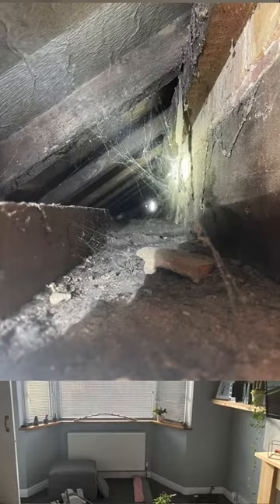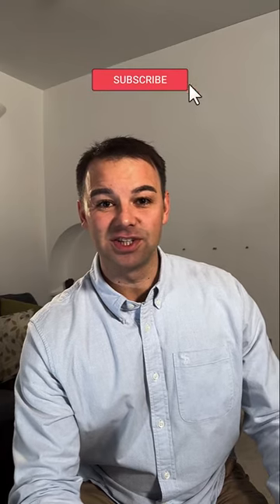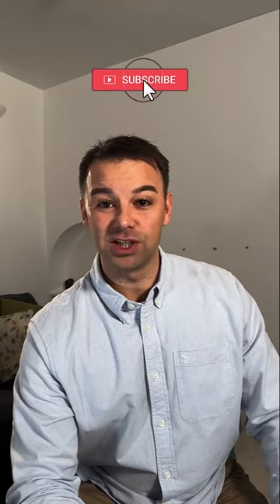How to Soundproof a room (part 1)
How to Soundproof a room part 1, a front lounge of a semi-detached house with 2 main causes of the noise that must be addresses before any soundproofing. (part 2)

Are you struggling with noise issues in your home and considering soundproofing a room? Before you dive into treating the alcoves and fire back, it's essential to understand that soundproofing is not always straightforward. In this informative video, we reveal the critical step that many homeowners overlook—the main cause of the noise.

Picture this—a semi-detached lounge with pictures of alcoves and precise measurements sent to us by homeowners seeking soundproofing solutions. While these areas are part of the puzzle, they represent only a small portion of an effective soundproofing project. The key to successful soundproofing lies in identifying and addressing the main cause of the noise.

Join us on this soundproofing journey as we explore a semi-detached lounge with hidden hollow voids responsible for noise transmission. In this room, there are two significant openings in the structure that lead directly to the neighboring property. The first is located on the bay window, and the second is within the suspended floor void. These openings create pathways for noise to travel, affecting the tranquility of the homeowner's space.

To tackle this noise issue, we dive deep into the project, opening up the bay window and suspended floor voids. Rest assured, we take every precaution to ensure the roof remains adequately insulated and well-ventilated to prevent condensation issues. Our thorough approach includes installing extra air bricks for proper airflow, maintaining a healthy living environment.

Addressing the main cause of the problem is crucial to reducing noise effectively. If we were to simply treat the alcoves and the fire back, the noise would persist because the primary noise paths remain untouched. By identifying and rectifying the main cause—the openings in the structure—we can significantly reduce noise transmission and create a peaceful living space.

In Part Two of this series, we delve further into the soundproofing process, sharing DIY tips and step-by-step instructions to transform this semi-detached lounge into a haven of tranquility. Whether you're dealing with neighbor's cooking smells or other unwanted noise, understanding the main cause of the problem is fundamental to achieving lasting soundproofing results.

Don't miss Part Two, where we'll share insider soundproofing techniques and best practices. If you're ready to take control of your home's soundscape, join us in Part Two and start your soundproofing journey today.